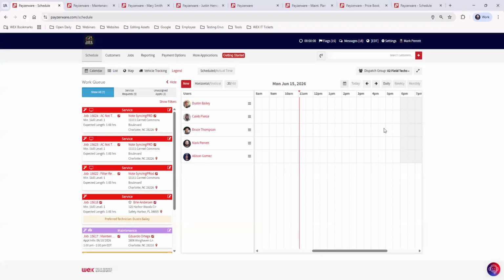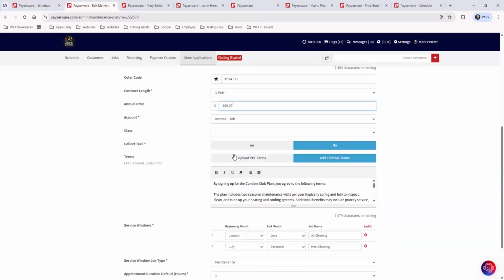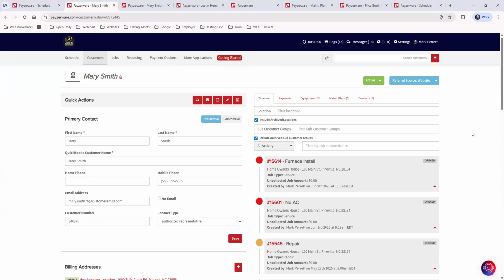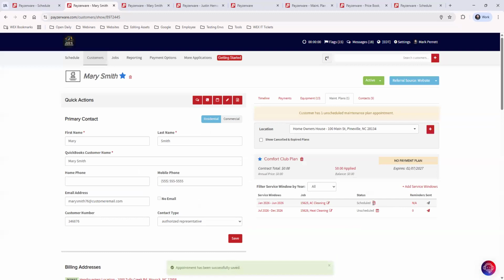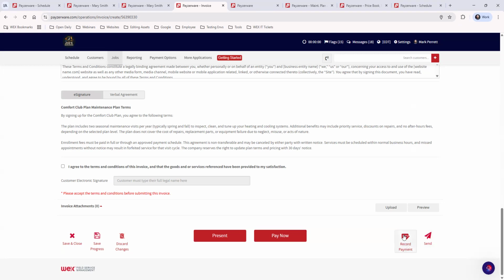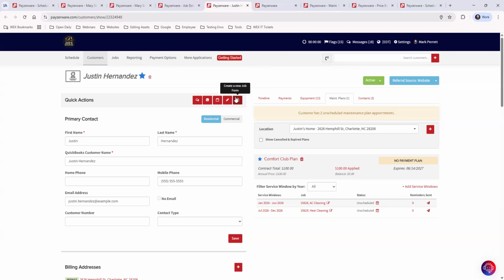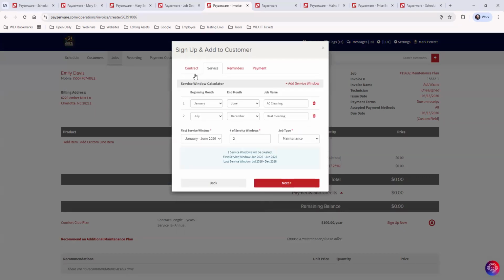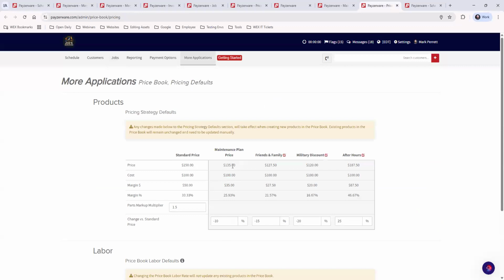Maintenance Plans: Basics | Live Webinar Recording 06-15-26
This is the live webinar recording for "Maintenance Plans: Basics" on 06-15-26.